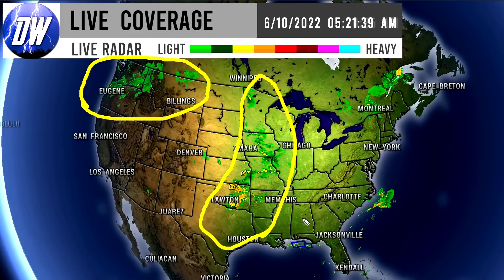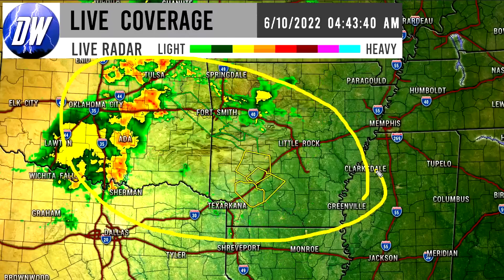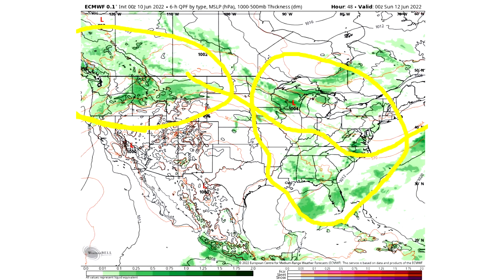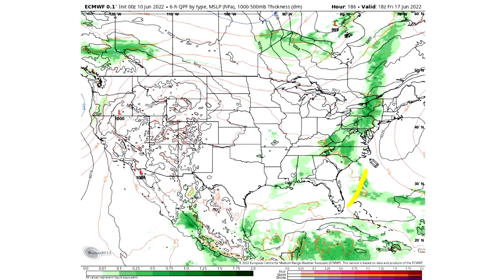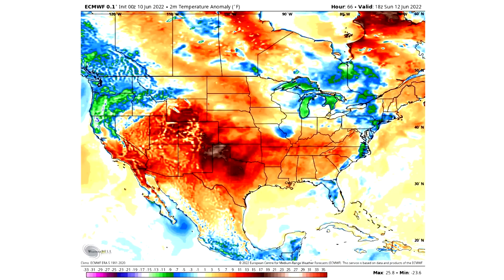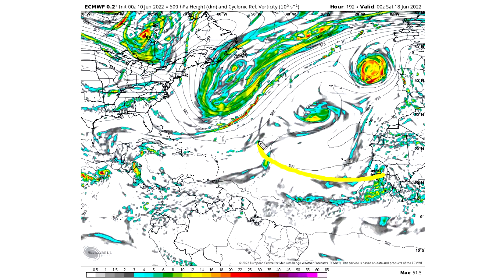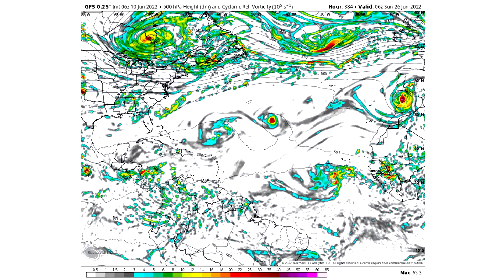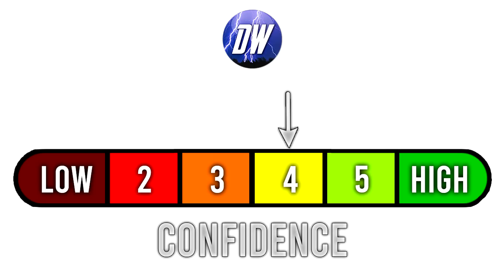Upcoming EXTREME Pattern, Super Active! Multiple Tropical Cyclone Threats? Severe Weather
Intro: 0:00
Current Conditions: 0:09
Upcoming Pattern: 4:45
Total Rainfall: 8:39
Upcoming Snowfall: 9:06
Upcoming Temperature Pattern: 9:37
Tropical Waves: 12:13
Severe Weather: 15:48